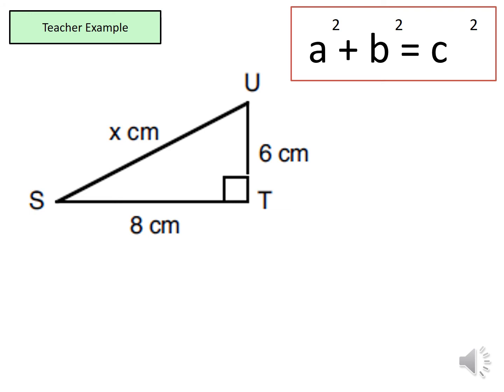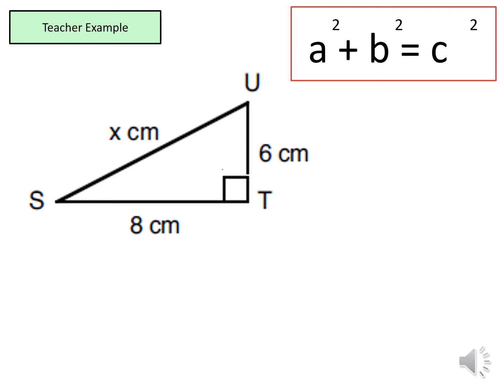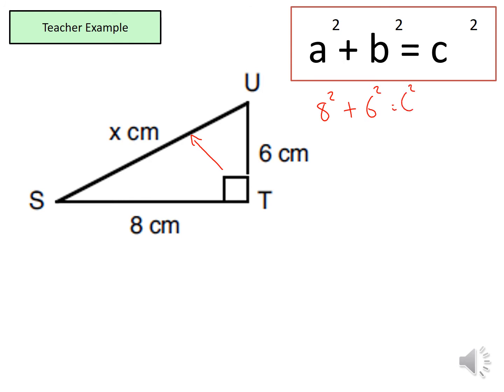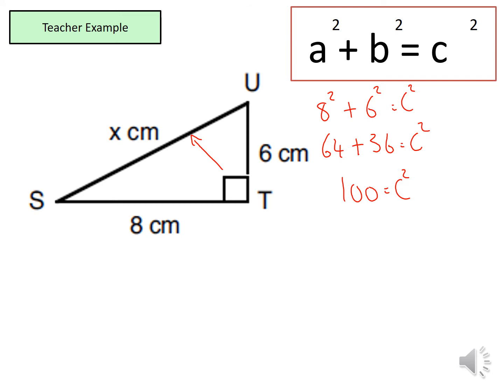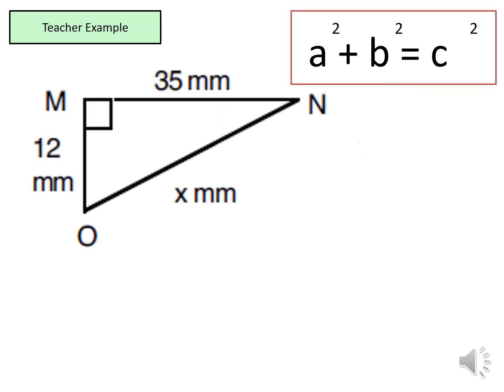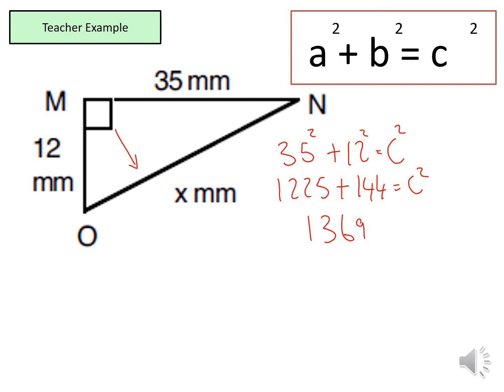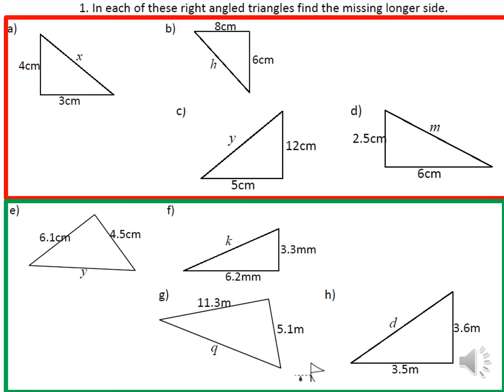Weekly Homework - Pythagoras Longer Side